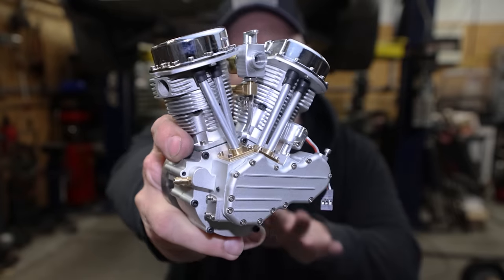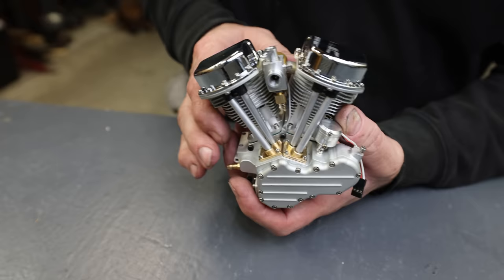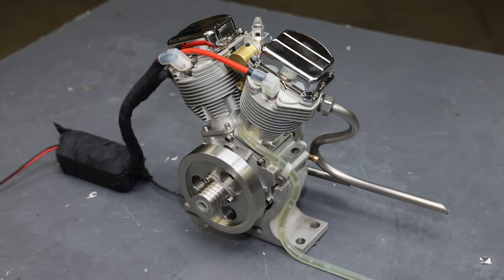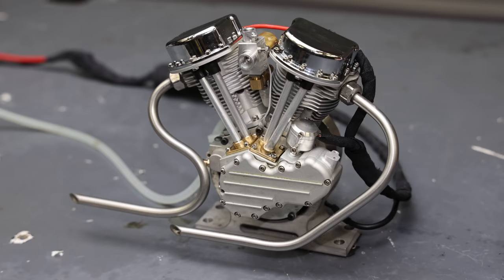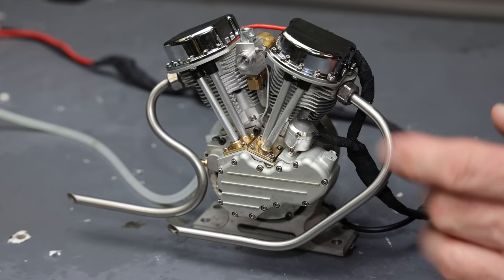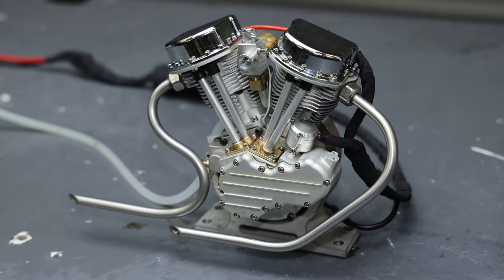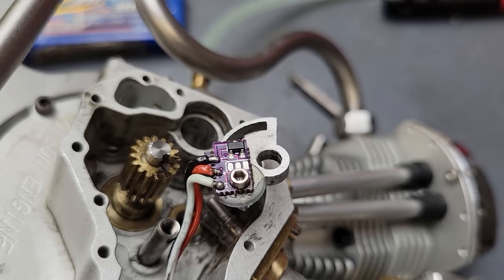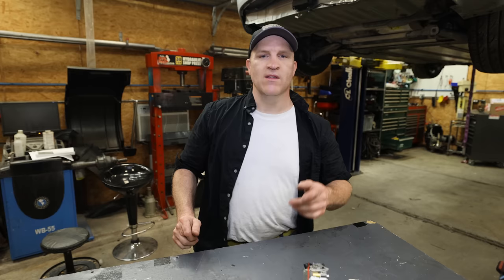Mini Harley Davidson Panhead Engine (Sounds Like the Real Thing)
I set up and test run this miniature Harley-Davidson panhead engine, I handmade a custom set of tuned exhaust headers, I design them a certain way to see if I could get that very well known Harley-Davidson engine sound.. and to my surprise it came out absolutely amazing.
this thing sounds so similar to a real engine just scaled down.
this is a nearly exact scale replica of a Harley Davidson panhead engine it is very very impressive.